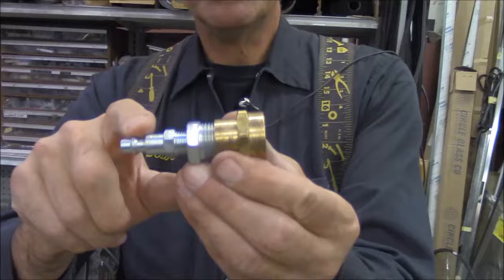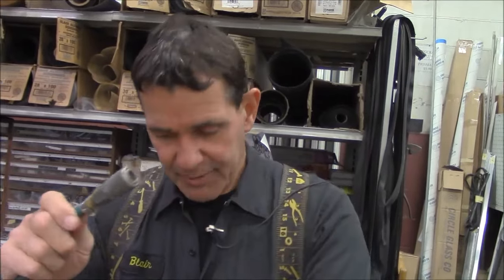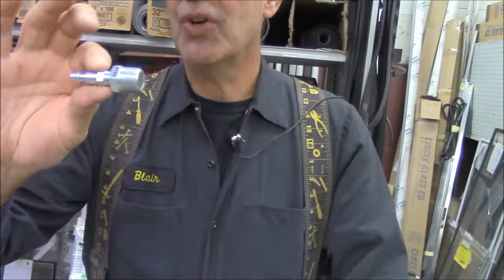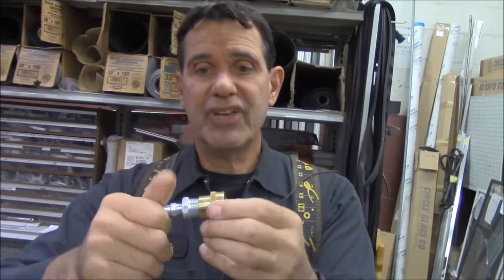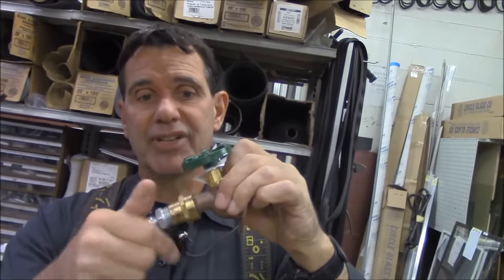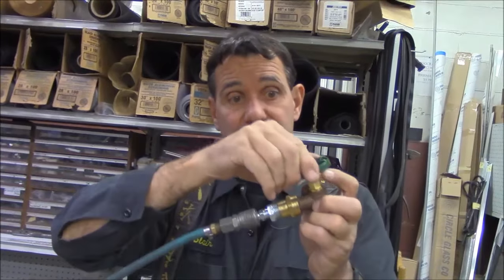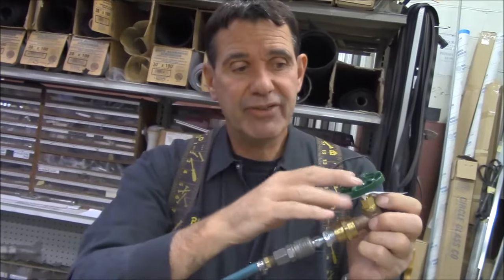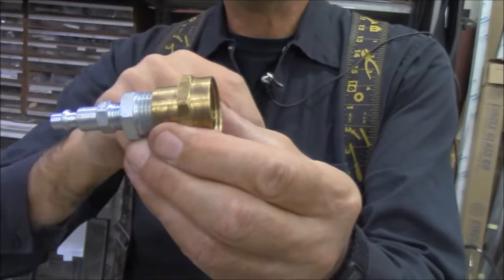Tips, Advice to Blowout, Winterize Water Pipes, Simple Air Adaptor Tool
Shows cheap, simple 3 piece air tool to winterize water pipes made up of an air stem, bushing and hose adapter fitting that fits onto the compressor and faucet inside or outside.